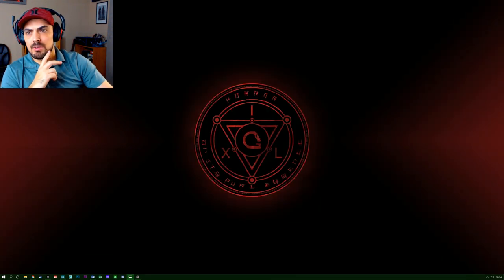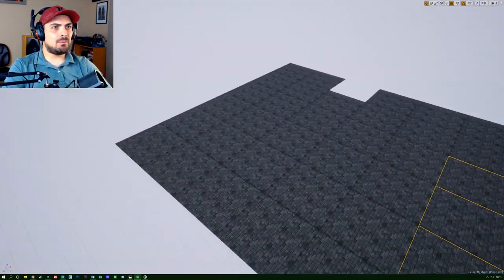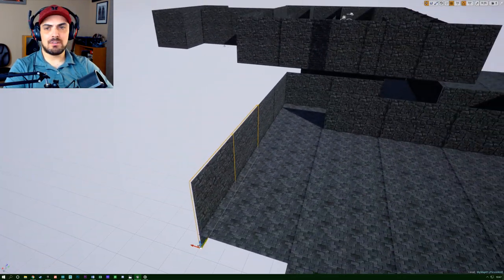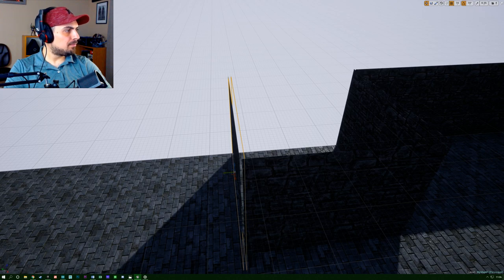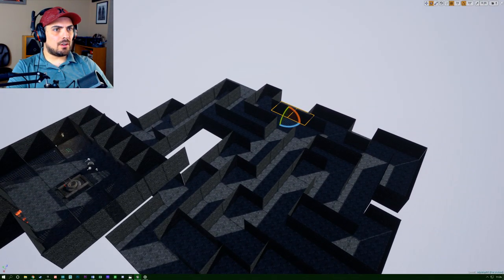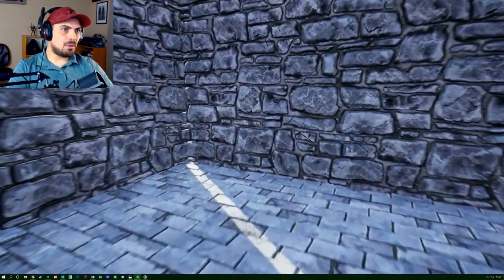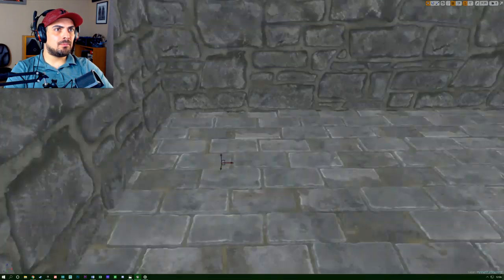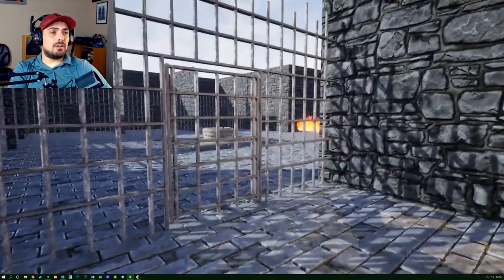Let's continue working on the map | Game Development